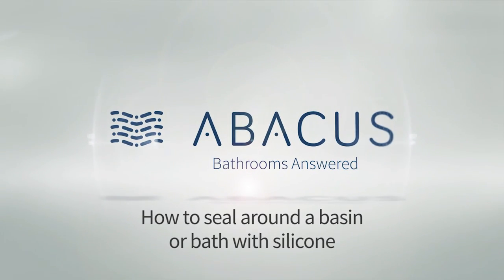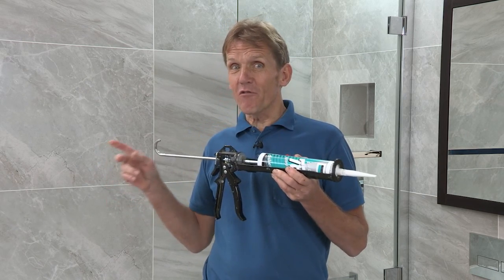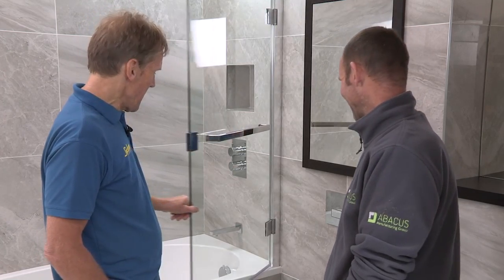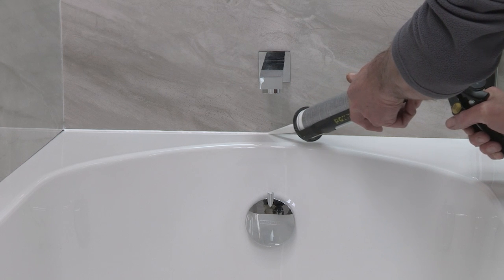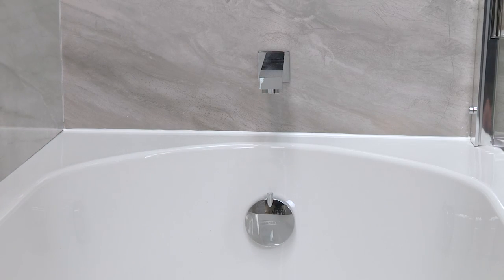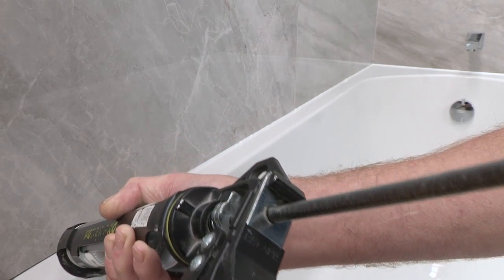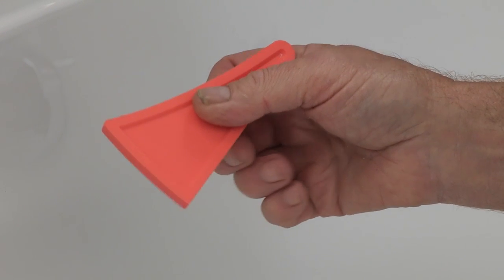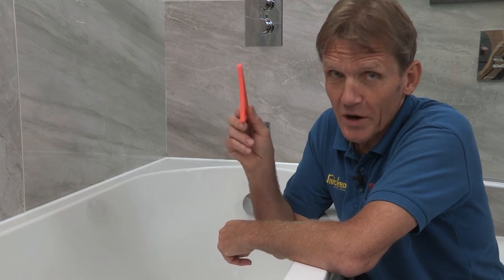How to seal around a basin or bath with silicone